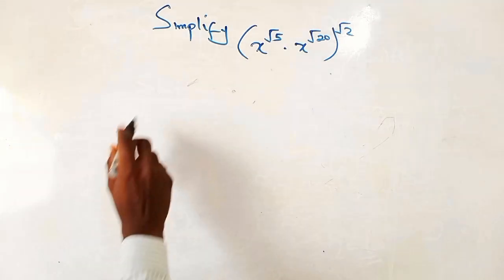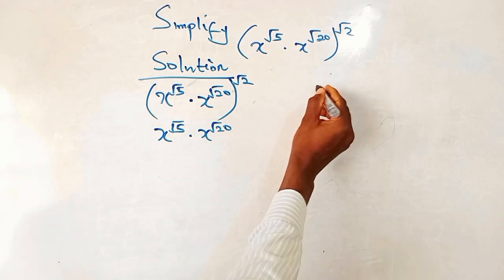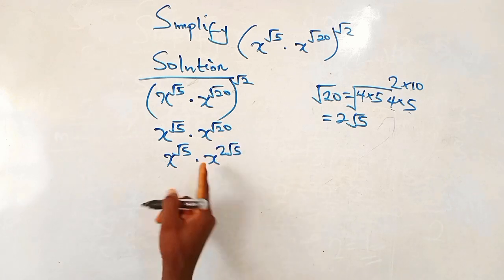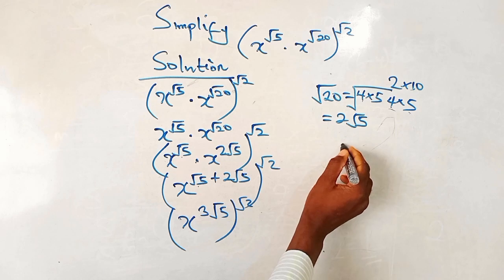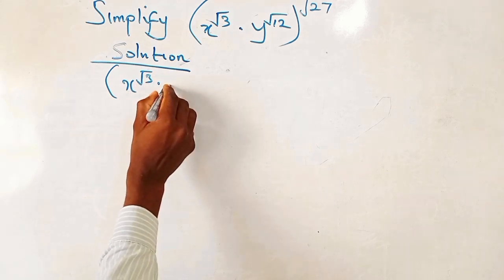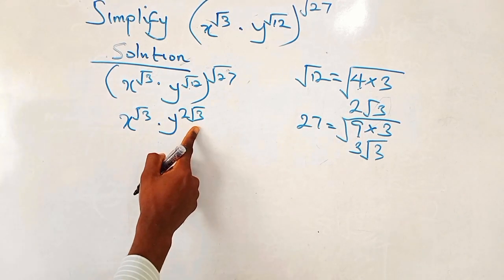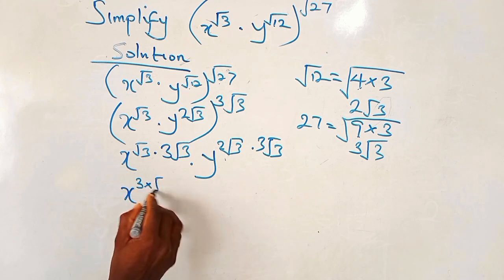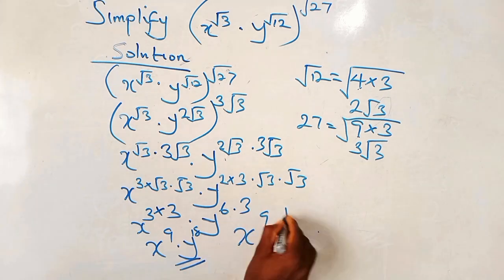variables in radical exponents